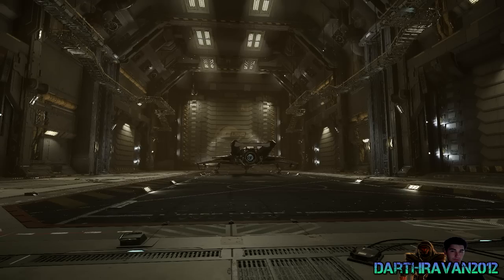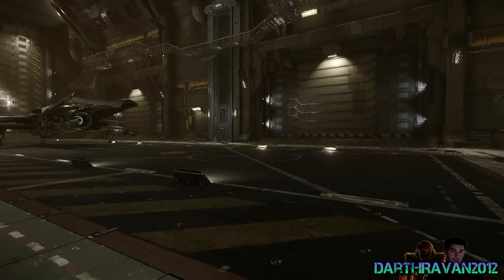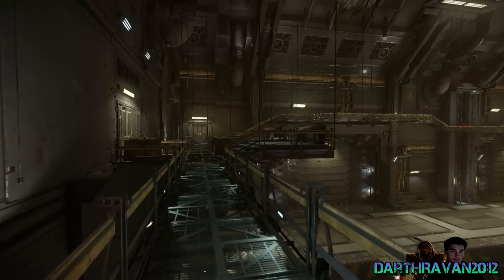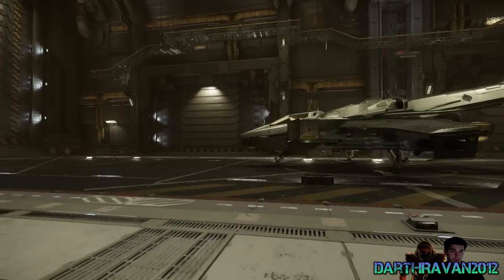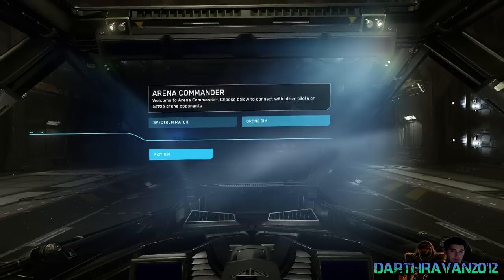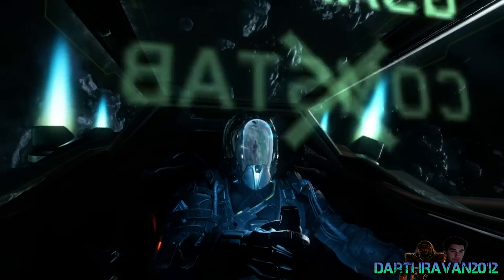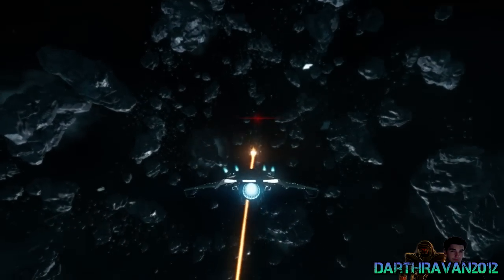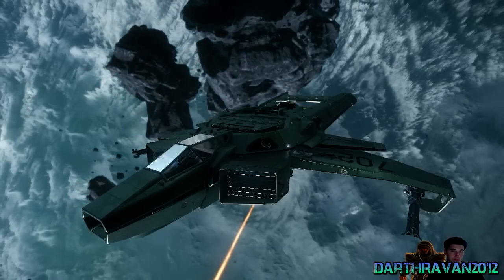Star Citizen - Gameplay Footage 01 (with Commentary)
Here's some Gameplay Footage of Star Citizen with some Commentary in HD.

Star Citizen - Gameplay Footage 01 (with Commentary) (PC Version) [HD]
Developer: Cloud Imperium
Release: TBA
Genre: First-Person Shooter, Flight
Platform: PC
Publisher: Cloud Imperium
Acclaimed game designer Chris Roberts (who helped define the space simulation genre with his Wing Commander and Privateer franchises) takes gamers to another universe with Star Citizen. The game brings the visceral action of piloting interstellar craft through combat and exploration to a new generation of gamers at a level of fidelity never before seen. It offers a complete universe where any number of adventures can take place, allowing players to decide their own game experience. Pick up jobs as a smuggler, pirate, merchant, bounty hunter, or enlisted pilot. A huge sandbox with a complex and deep lore allows players to explore or play in whatever capacity they wish. Immerse yourself high quality, cutting-edge visuals and technology, a virtual world that is massive and detailed, a sophisticated storyline that is wide in scope, and visceral space combat that will make your heart pound.